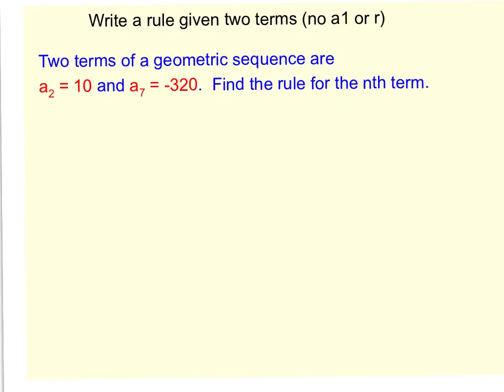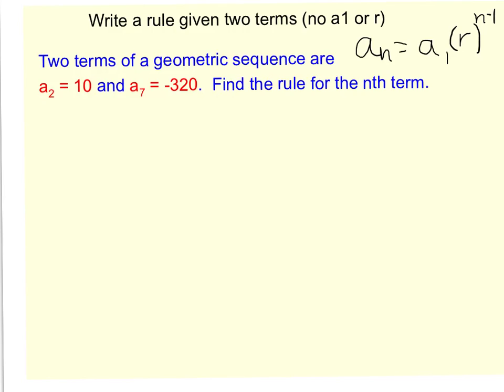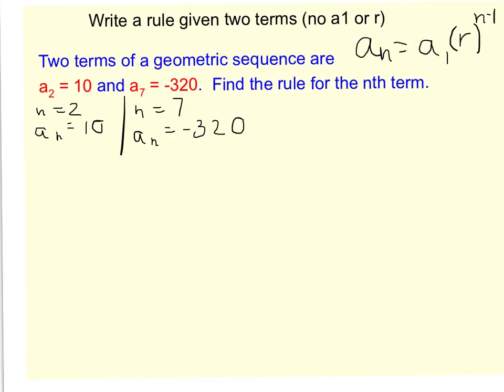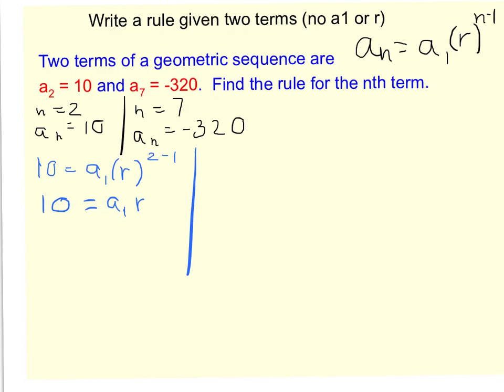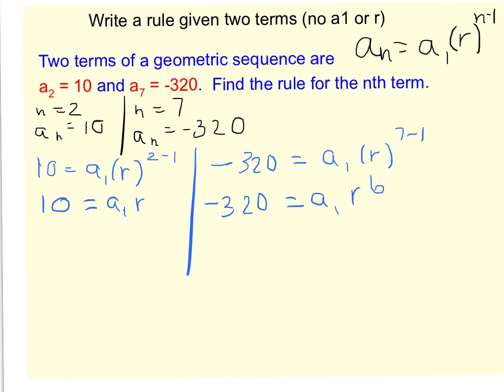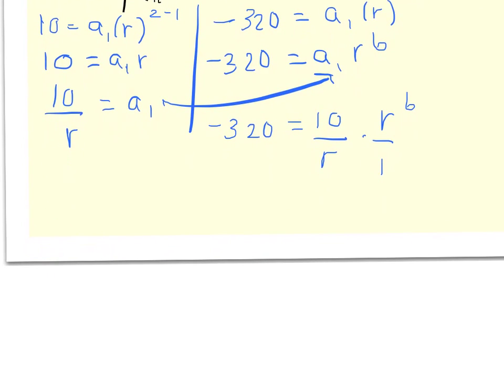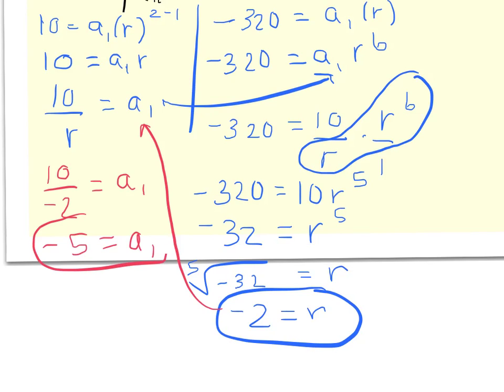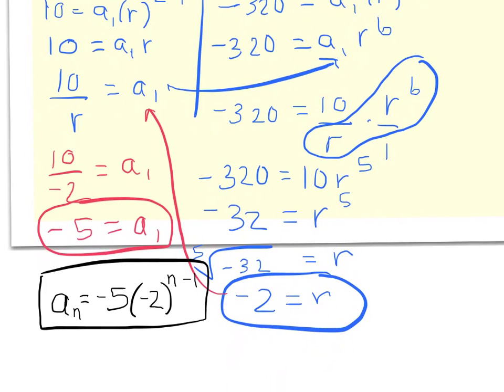geometric rule (no a1 or r)